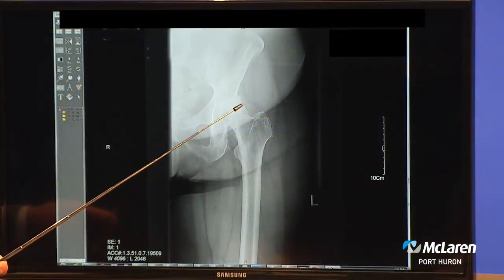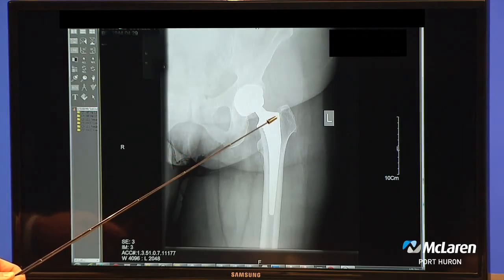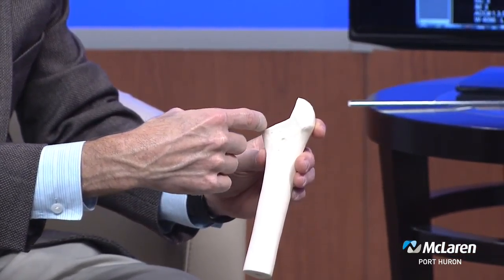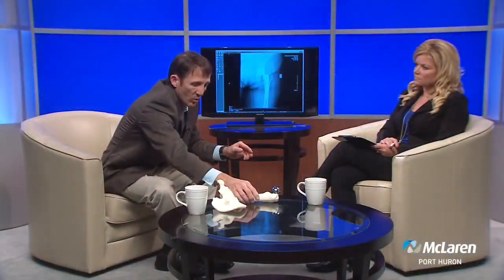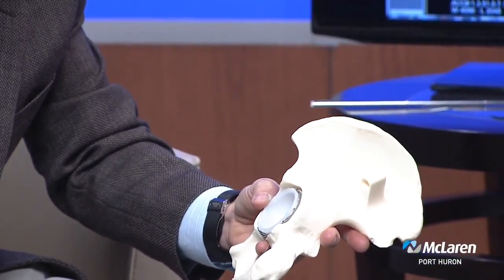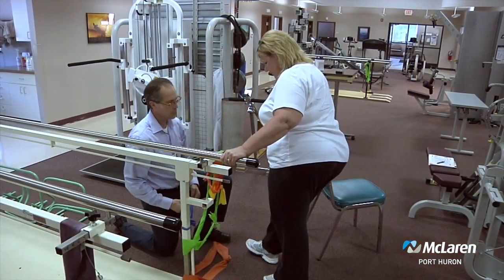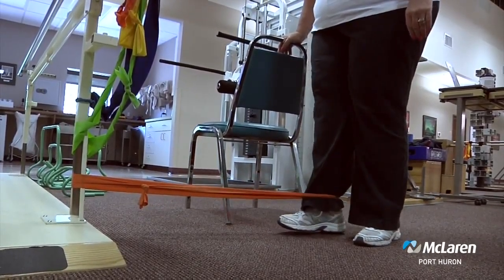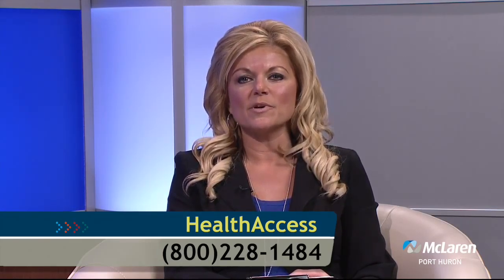Treatment Options for Hip Pain, Part 4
Orthopedic Surgeon, Timothy Lukas, MD, talks about non-surgical and surgical treatment options for hip pain